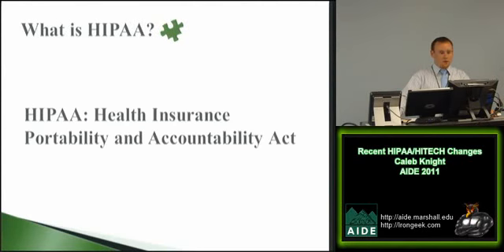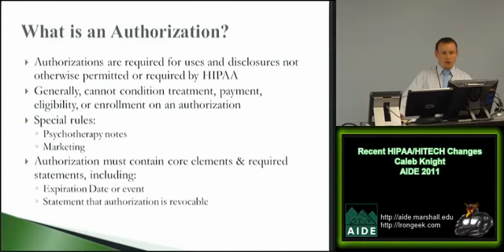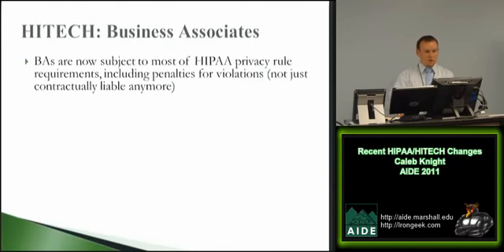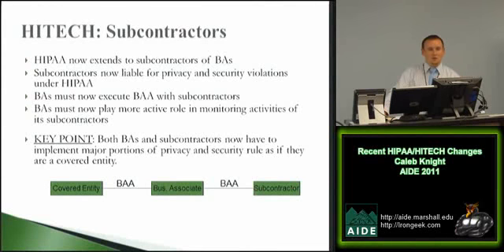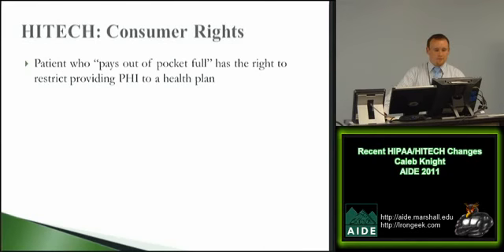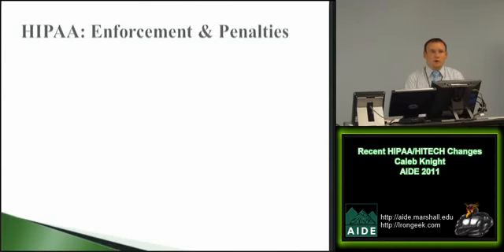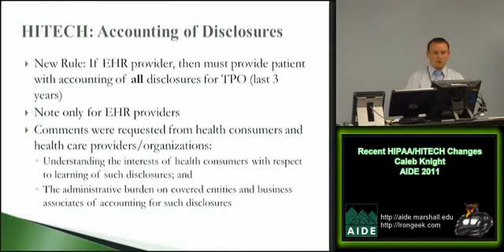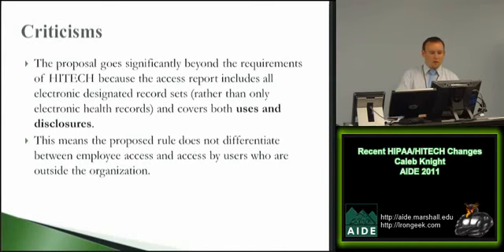Recent HIPAA HITECH Changes